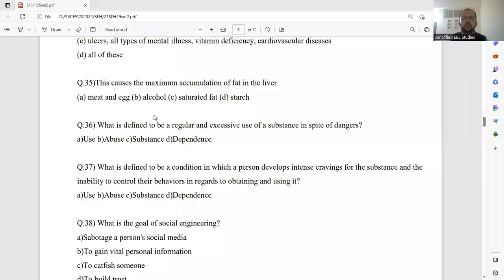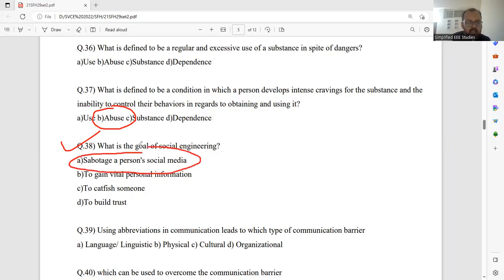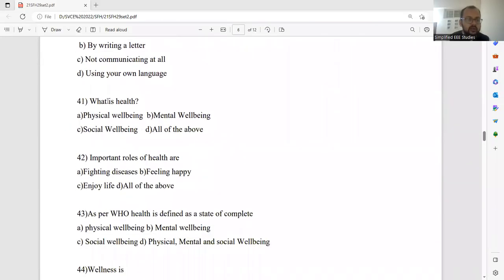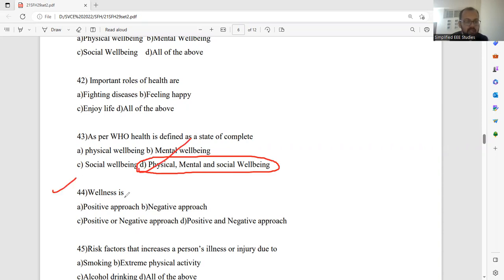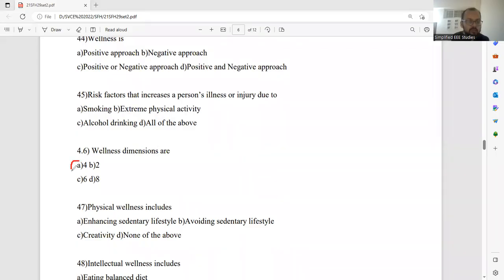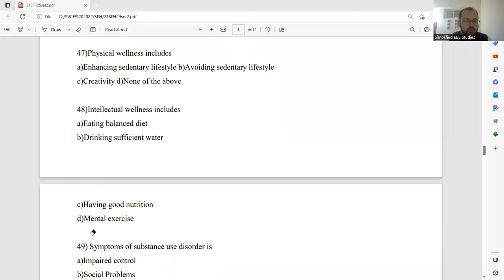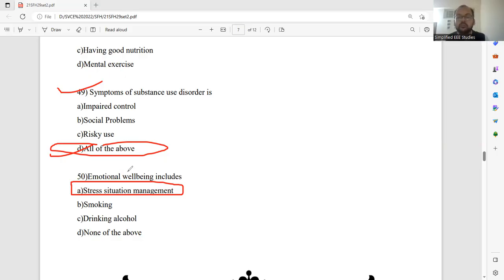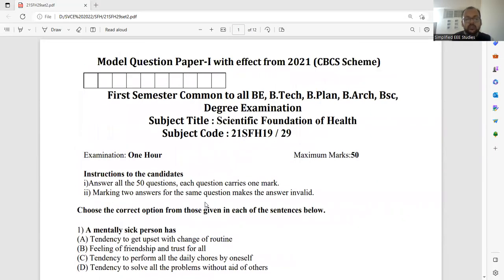Scientific Foundation of Health SFH VTU BE B TECH DEGREE EXAM I year students Model question paper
Dear all,
In this session, I've discussed the important questions related to SFH 6th part.